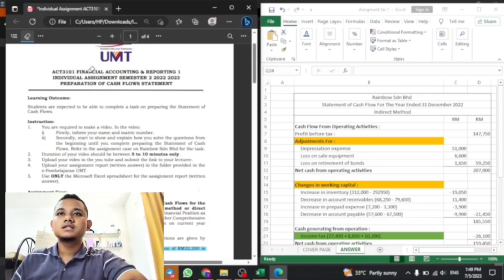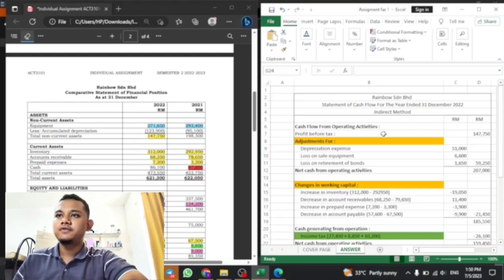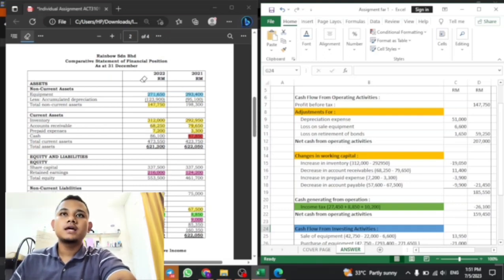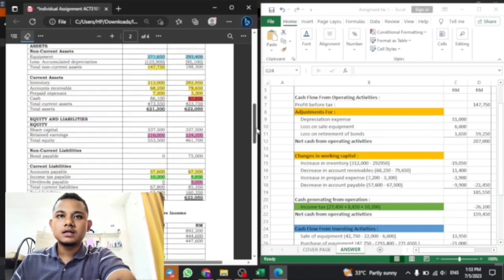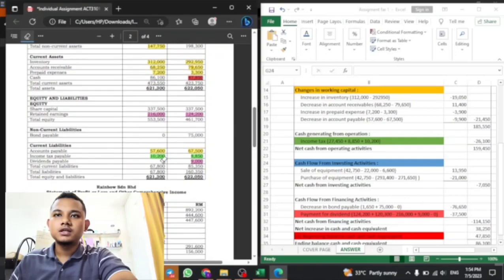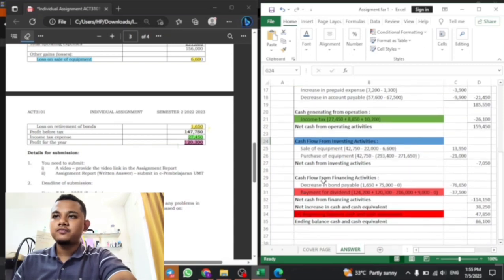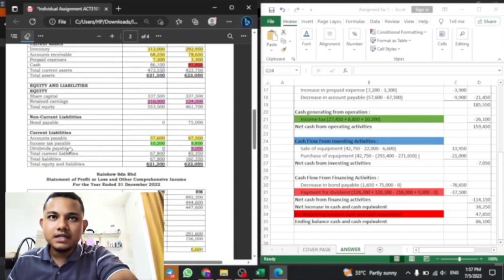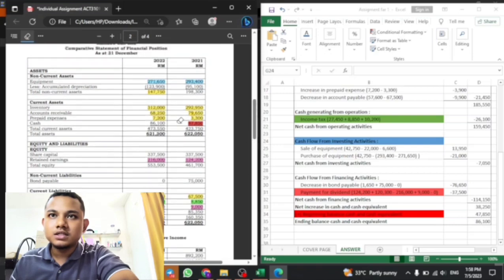S67019. ACT3101. INDIVIDUAL ASSIGNMENT